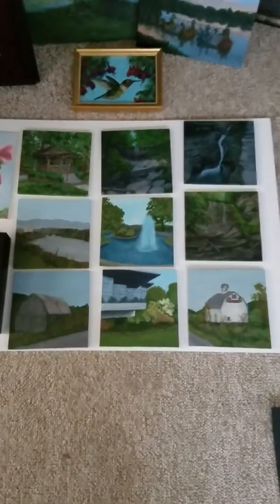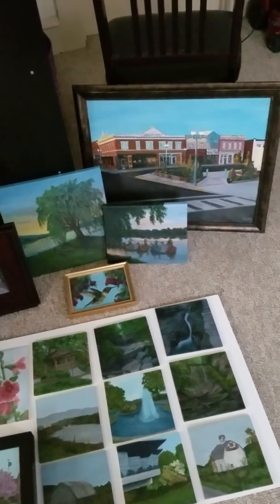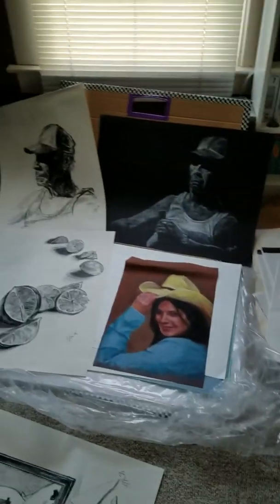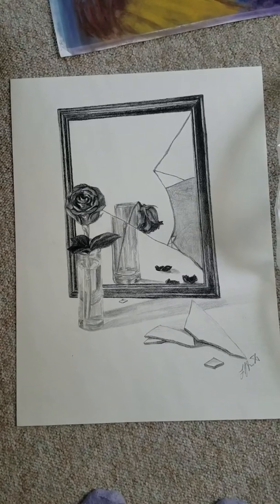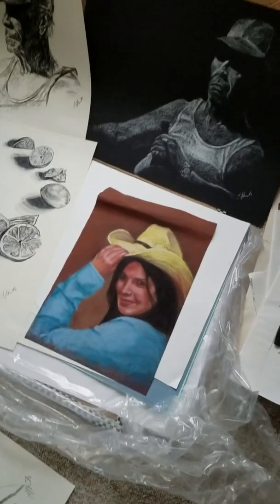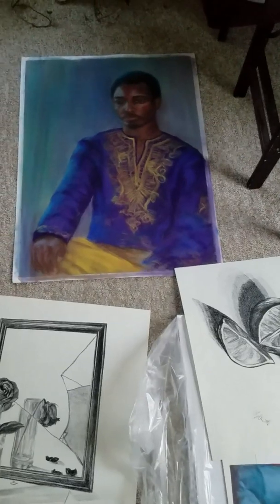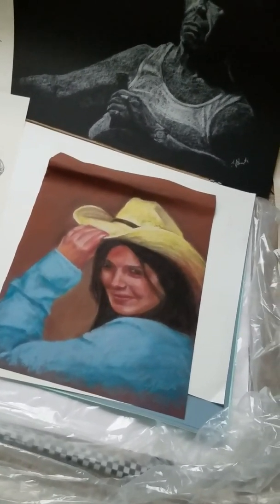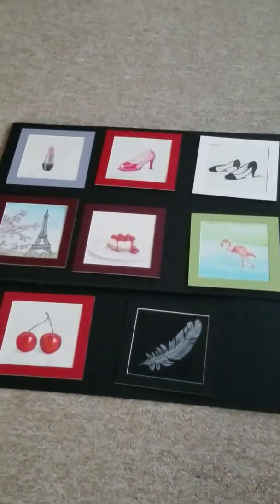Exploring My Product Range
Taking a look at some of the different types of work I've made in recent years as Day 8 of March Meet the Maker 2019.